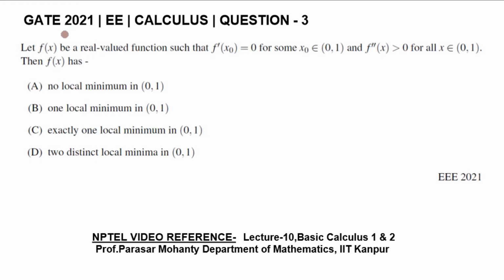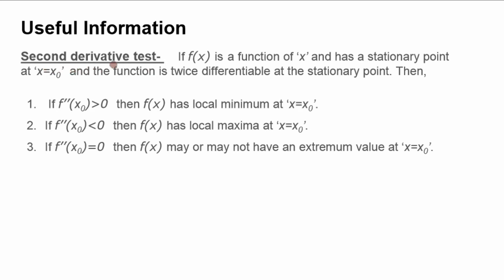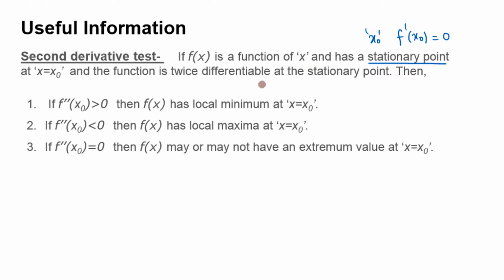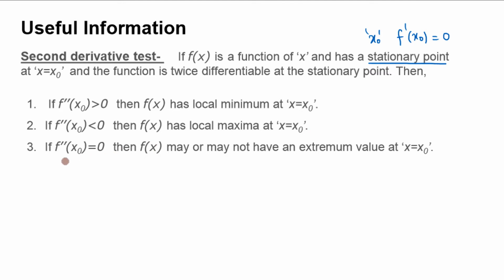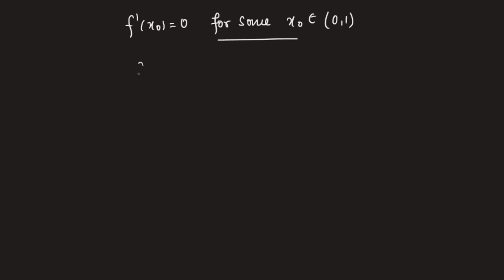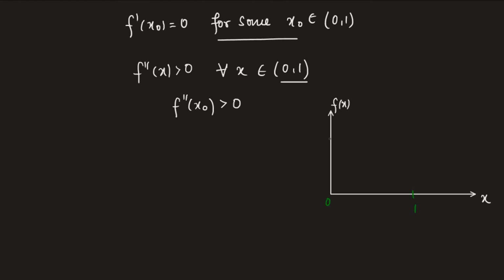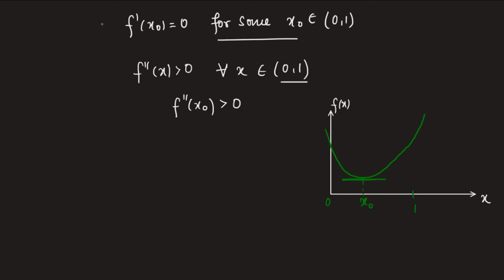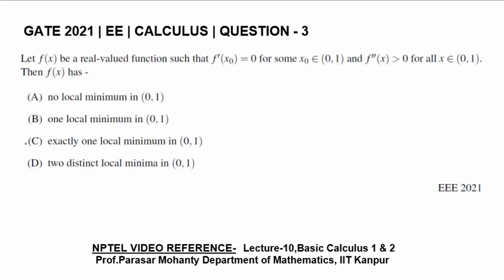Q3 EE 2021